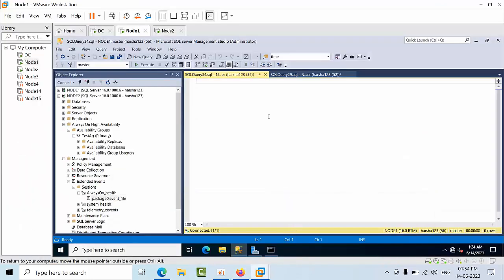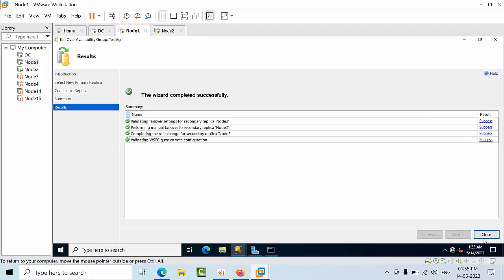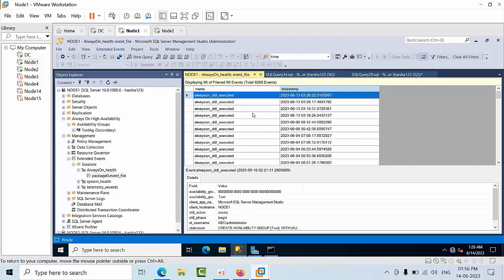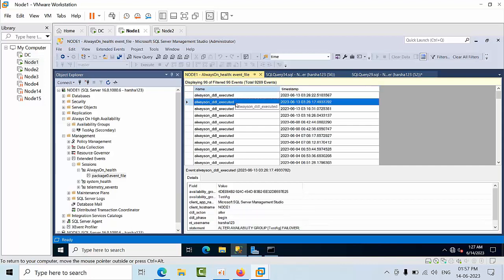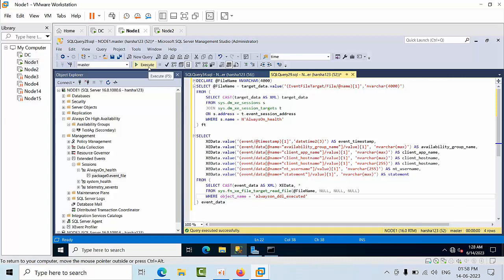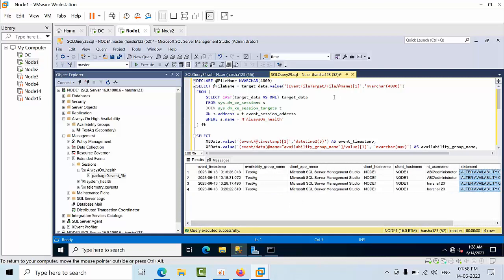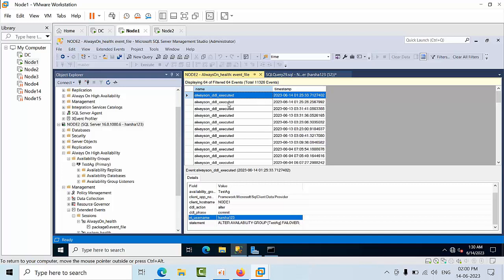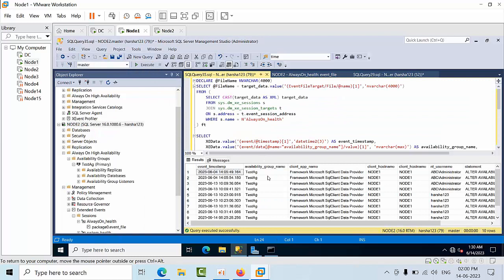MS SQL SERVER:How To Check Who Fail Over The Always On Group From One Node To Other Node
QUERY:
DECLARE @FileName NVARCHAR(4000)
SELECT @FileName = target_data.value('(EventFileTarget/File/@name)[1]','nvarchar(4000)')
FROM (
    SELECT CAST(target_data AS XML) target_data
    FROM sys.dm_xe_sessions s
    JOIN sys.dm_xe_session_targets t
    ON s.address = t.event_session_address
    WHERE s.name = N'AlwaysOn_health'
) ft

SELECT
    XEData.value('(event/@timestamp)[1]','datetime2(3)') AS event_timestamp,
    XEData.value('(event/data[@name="availability_group_name"]/value)[1]', 'nvarchar(max)') AS availability_group_name,
    XEData.value('(event/data[@name="client_app_name"]/value)[1]', 'nvarchar(max)') AS client_app_name,
    XEData.value('(event/data[@name="client_hostname"]/value)[1]', 'nvarchar(max)') AS client_hostname,
    XEData.value('(event/data[@name="client_hostname"]/value)[1]', 'nvarchar(255)') AS client_hostname,
    XEData.value('(event/data[@name="nt_username"]/value)[1]', 'nvarchar(255)') AS nt_username,
    XEData.value('(event/data[@name="statement"]/value)[1]', 'nvarchar(max)') AS statement
FROM (
    SELECT CAST(event_data AS XML) XEData, *
    FROM sys.fn_xe_file_target_read_file(@FileName, NULL, NULL, NULL)
    WHERE object_name = 'alwayson_ddl_executed'
) event_data

You Can Also Download the scripts from below floder